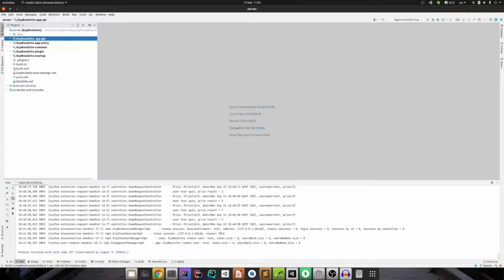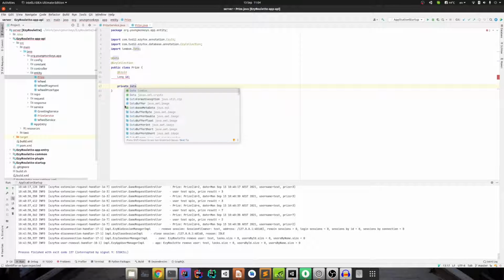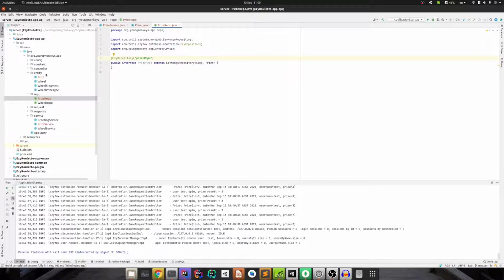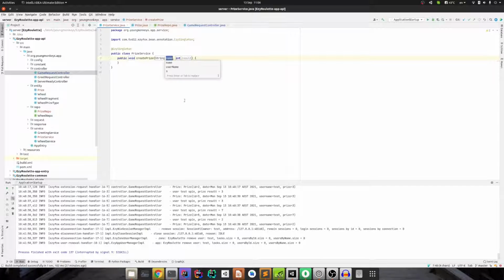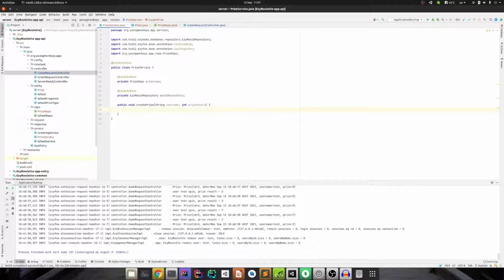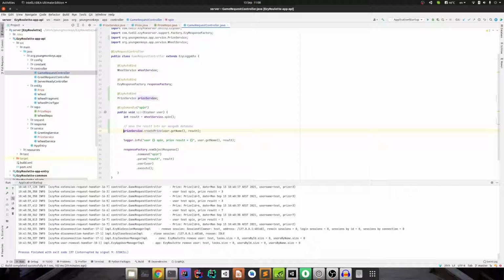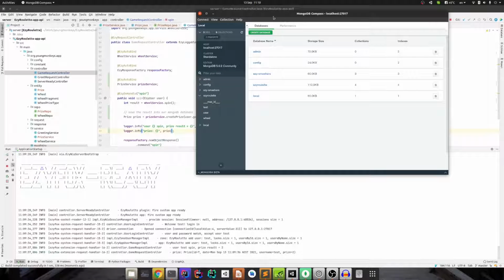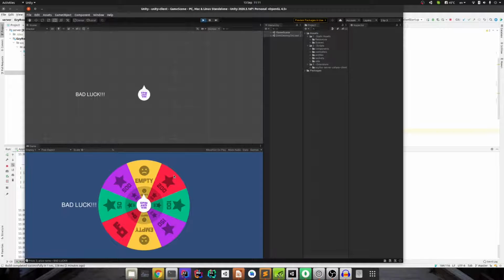EzyRoulette 013: Save prize result to database